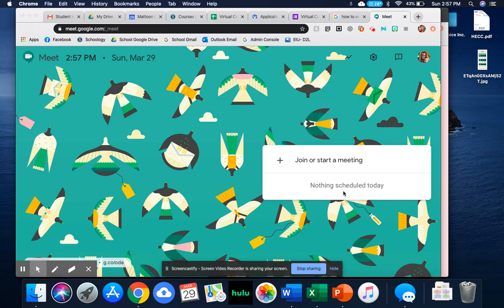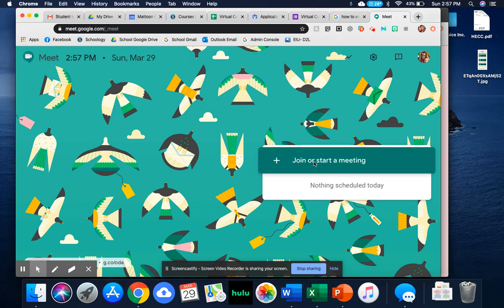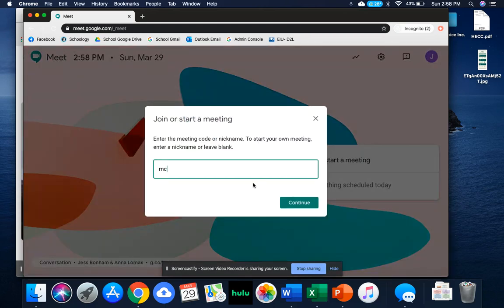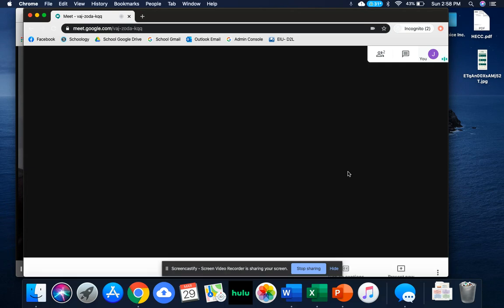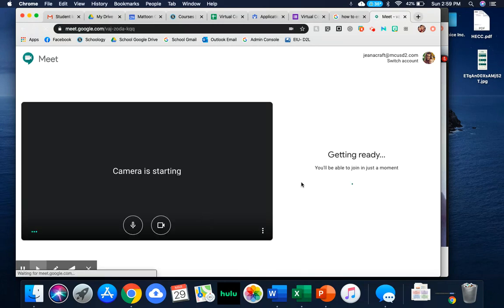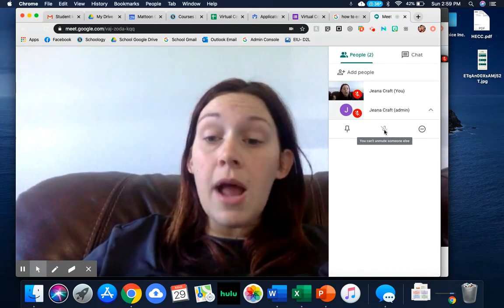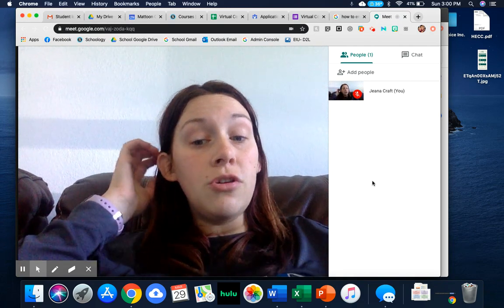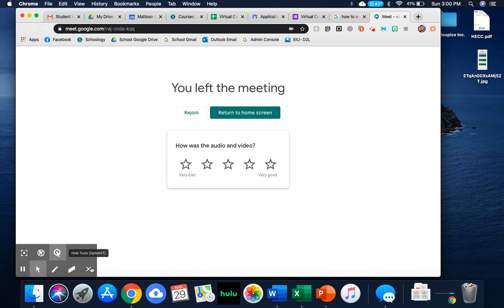Google Meet Using a Nickname